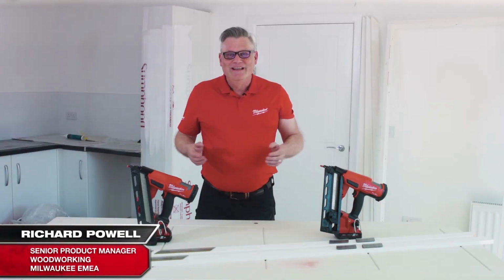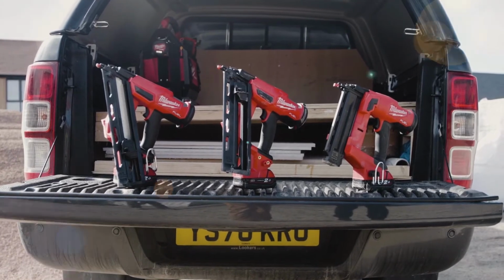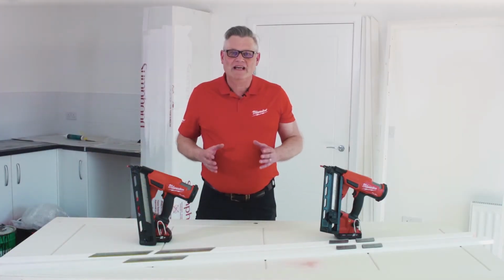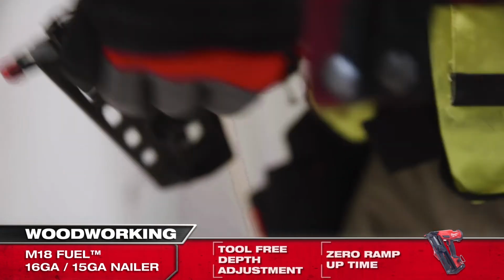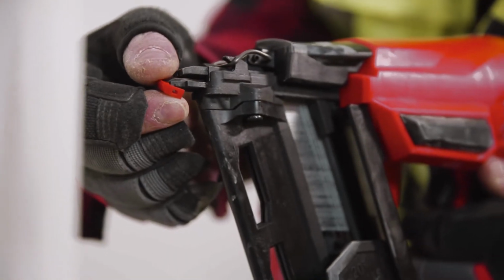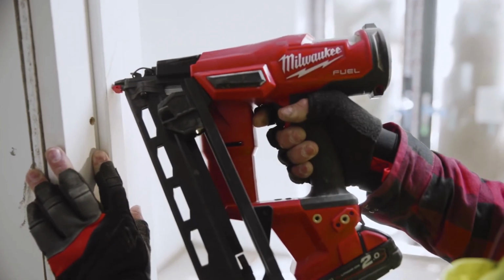Milwaukee M18FN16GA-202X 18V 16G Angled Finish Nailer With 2x 2Ah Batteries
Excellent power to consistently seat nails sub-flush to the surface in hardwoods
Ready to Fire Nail Technology eliminates ramp-up time between each nail discharge
No gas cartridges and no cleaning required, designed to deliver durability and reliability to the most demanding users with very little maintenance
Smaller nail hole, the exact size of the nail head leaving a neater finish
Different shaped noses stored on board allows the user to get the best finish no matter what the application
Small work contact bracket allows the user to fire and sink nails at a more acute angle
Tool-free, quick and easy depth adjustment to assure nails are driven sub-flush
Dry-Fire lockout stops the tool being fired when there are no nails left in the magazine
Fires up to 1200 nails per charge on a REDLITHIUM™ 2.0 Ah battery pack for maximum productivity
Quick access and easy clearing of jams
LED work light illuminates the work surface for better placement of nails
Integrates three MILWAUKEE®-exclusive technologies - the POWERSTATE™ brushless motor, REDLITHIUM™ battery pack and REDLINK PLUS™ intelligence hardware and software - which deliver outstanding power, run time and durability on the jobsite Flexible battery system: works with all MILWAUKEE® M18™ batteries